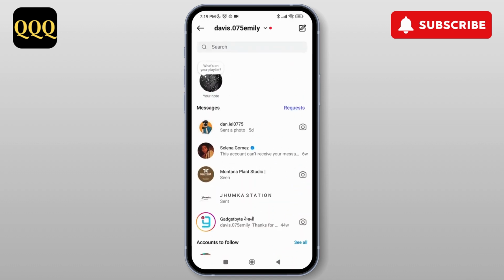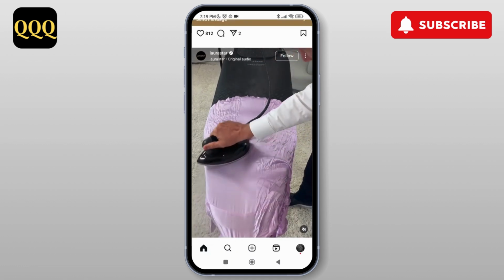How To Know If Someone Blocked You On Instagram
Welcome to our step-by-step guide on "How To Know If Someone Blocked You On Instagram"! If you've been wondering whether someone has blocked you on Instagram, this video is for you. We'll walk you through the various signs and methods to determine if you're blocked on Instagram. From checking profiles to testing messages and interactions, these tips will help you uncover the truth about your Instagram account. In this video, you'll learn:

Signs someone has blocked you on Instagram
How to check if someone blocked you on Instagram
What happens when you're blocked on Instagram
How to find out if you're blocked on Instagram without messaging